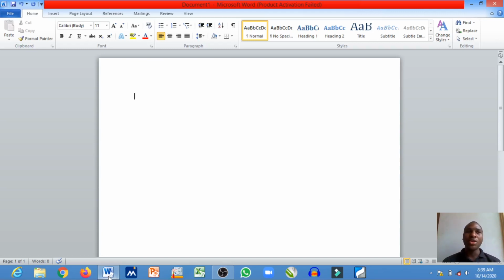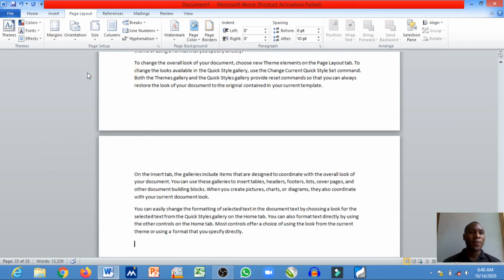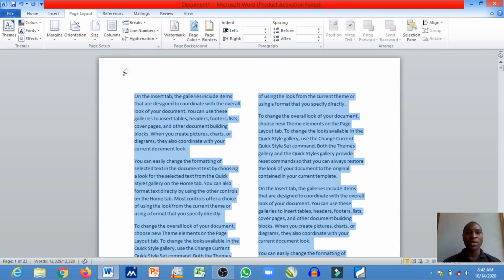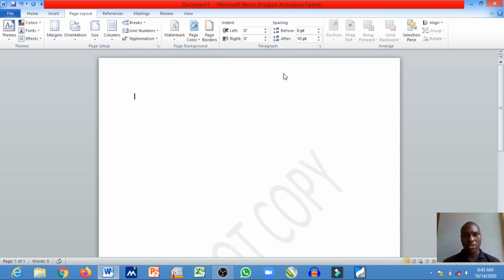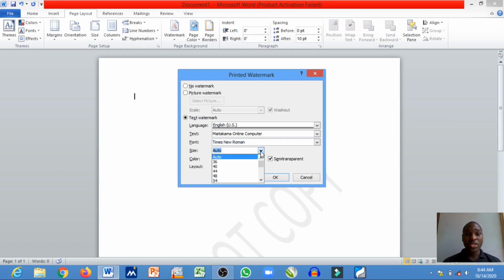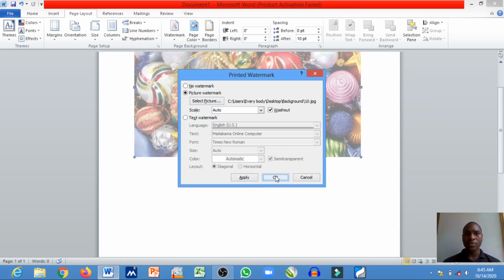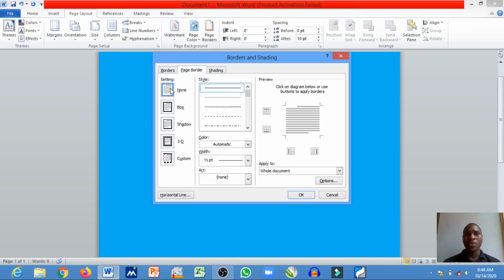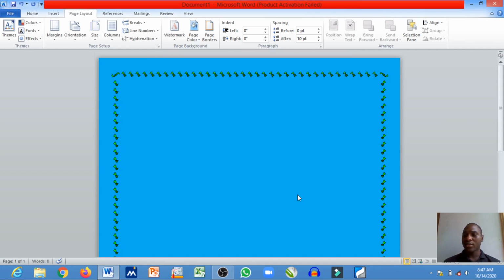how to use the page layout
This is a guide on how to Use the page layout in Microsoft word.
You will learn how to use margins, page colour, columns, water marks etc.